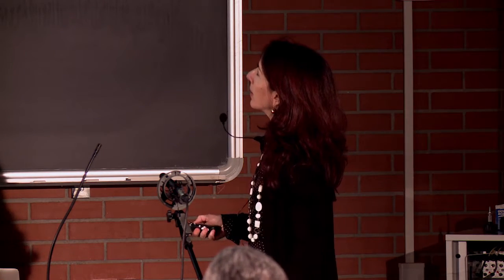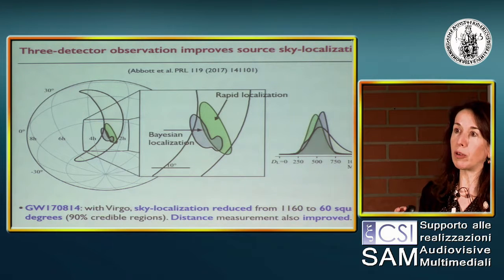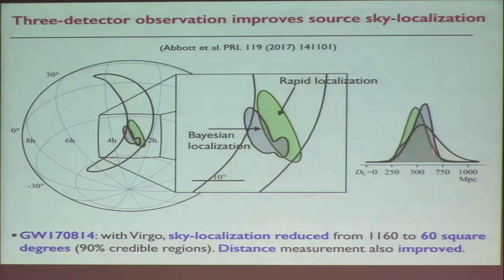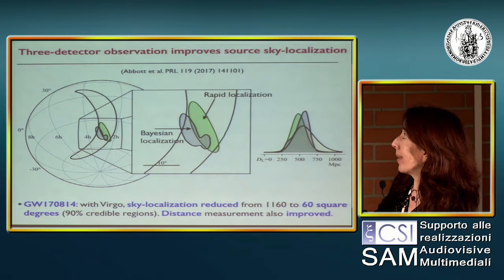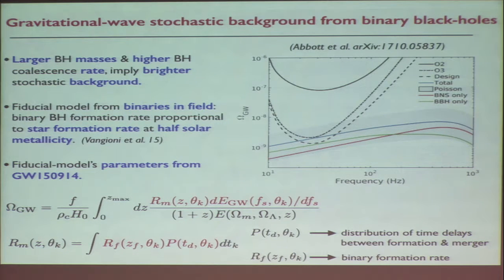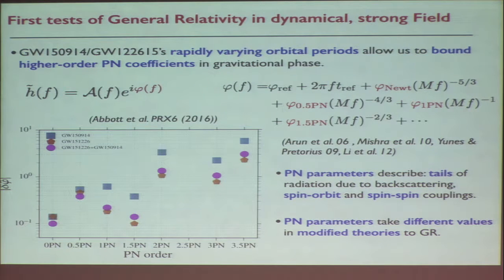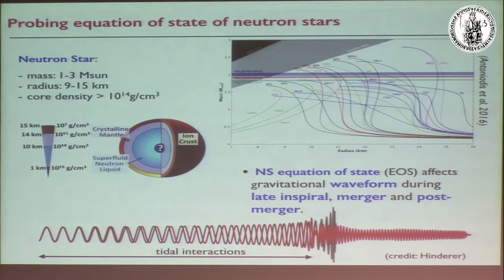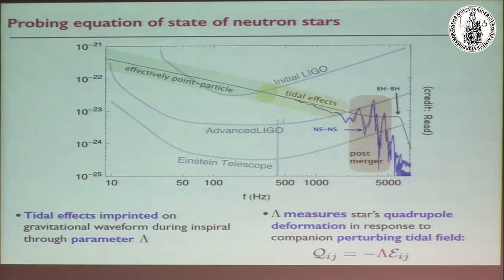MajoranaLectures 2018 - Prof. Alessandra Buonanno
Majorana Lectures 2/3 - The New Era of Gravitational-Wave Physics and Astrophysics.Gravitational Wave Emission and their Multi-Messenger Signatures